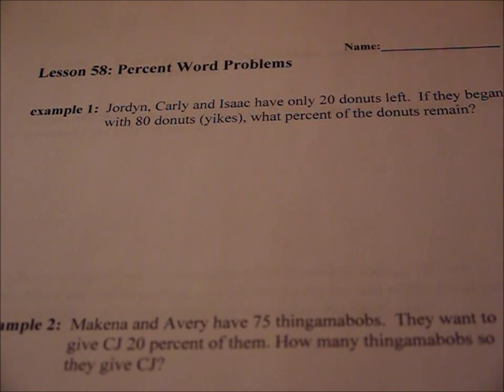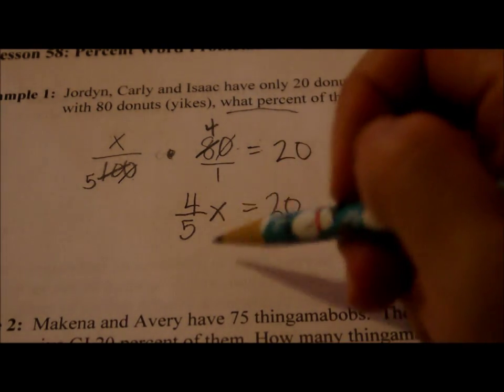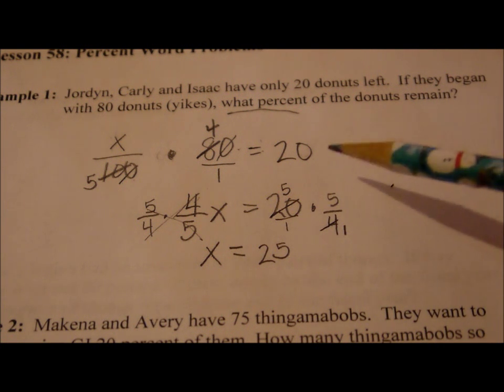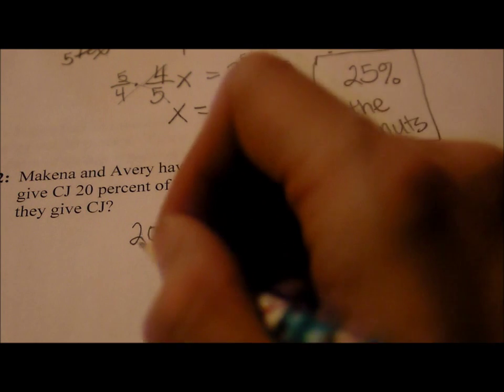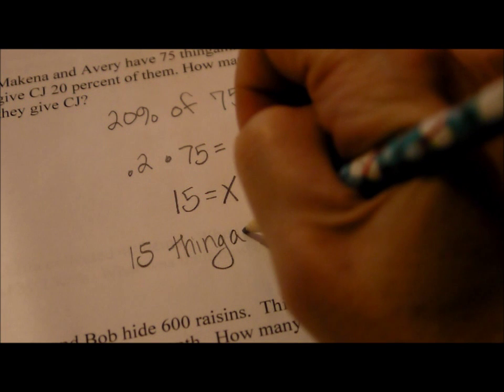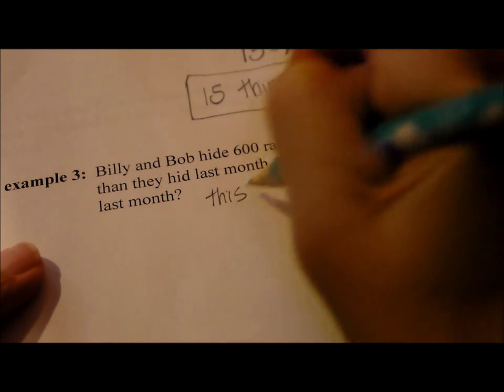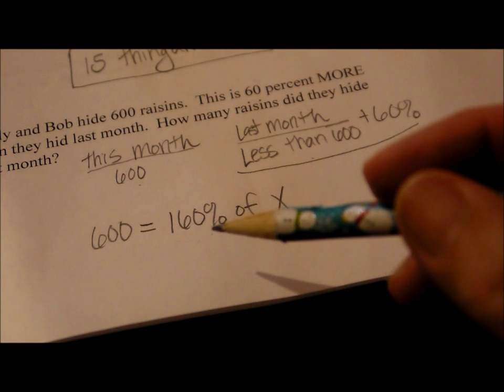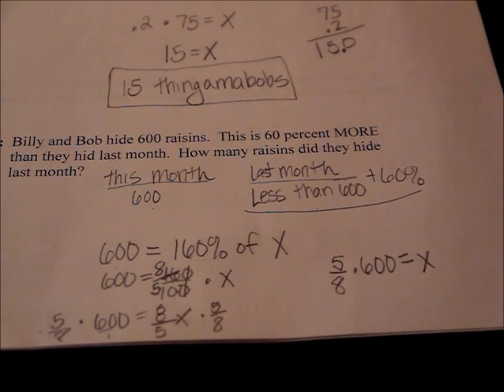Saxon Algebra 1: Lesson 58